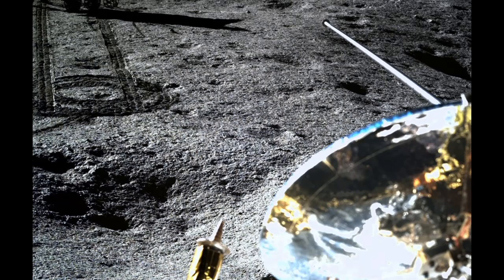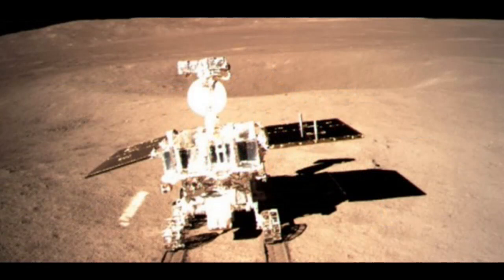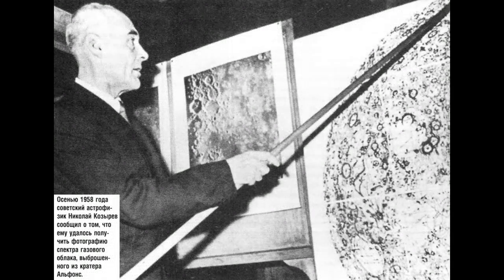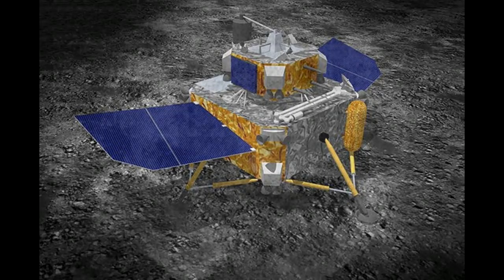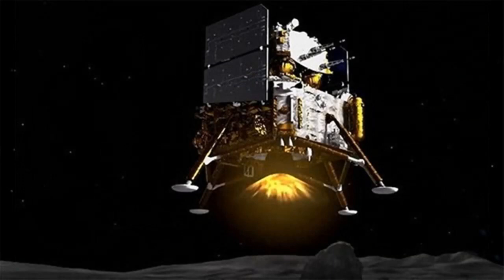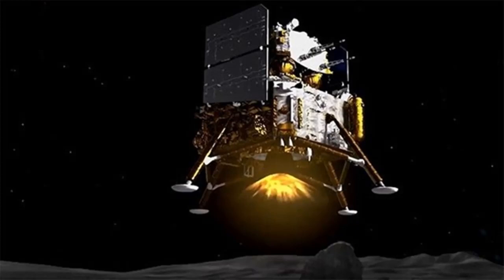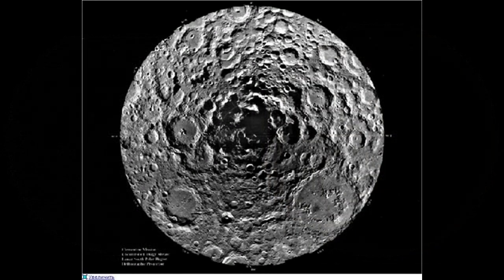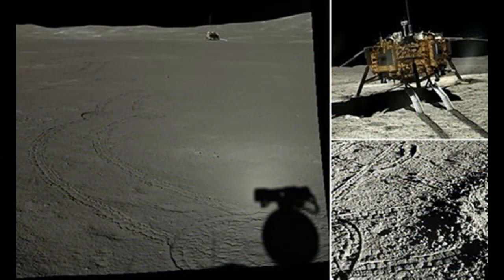BATTLE FOR THE MOON: A VERY STRANGE MINERAL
...This stone block, or a scattering of boulders, lies shallow below the surface, and the total size of the anomalous zone is about 50 km
Recently...discovered a mineral there, which they preferred to immediately classify...